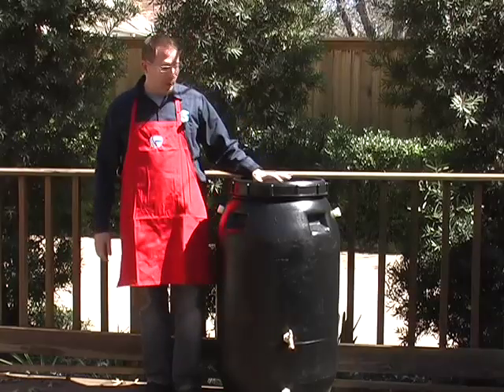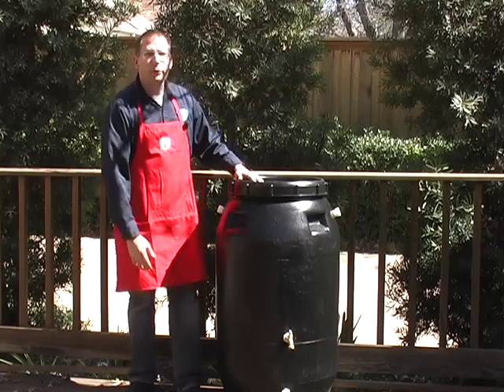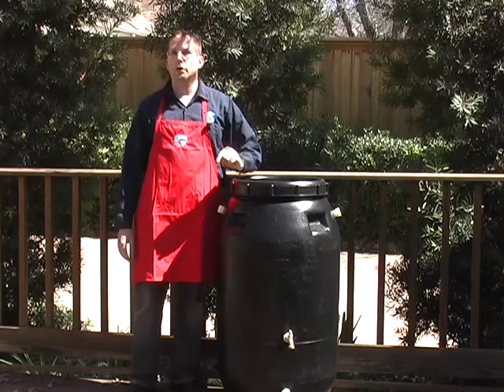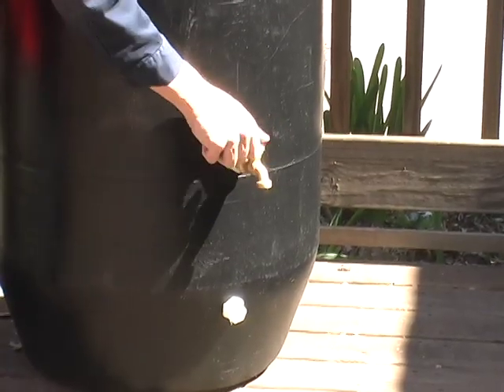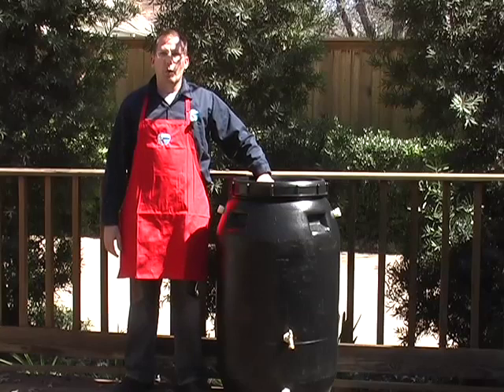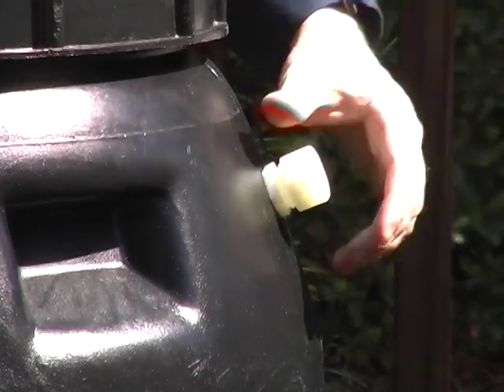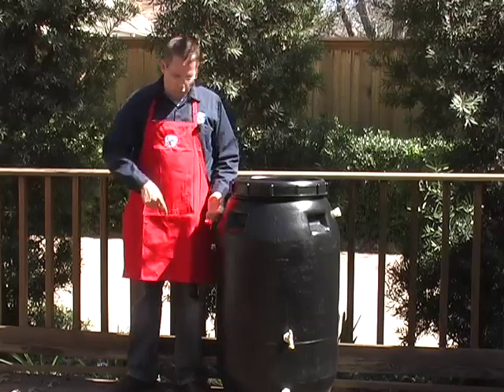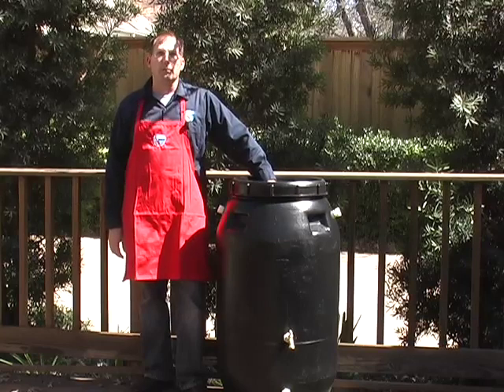60 gallon rain barrel product video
Learn about the 60 gallon rain barrel, available from cleanairgardening.com